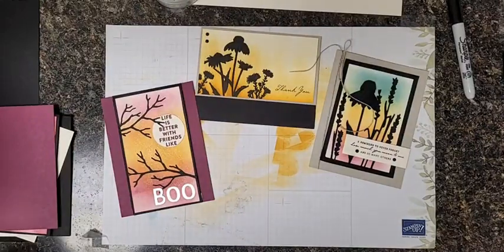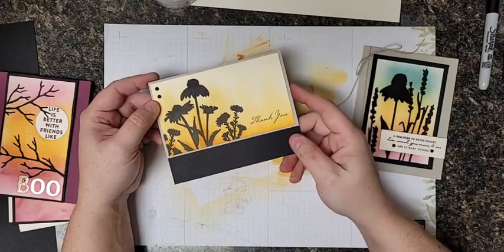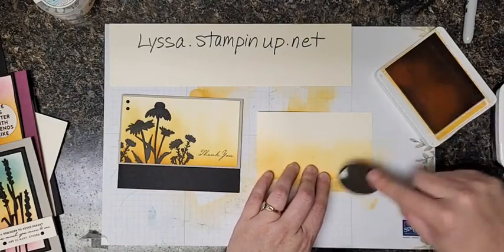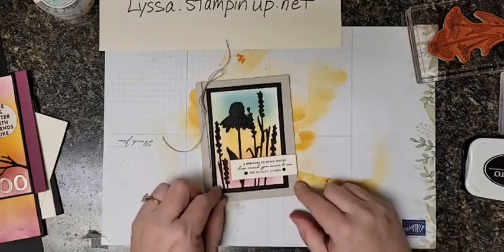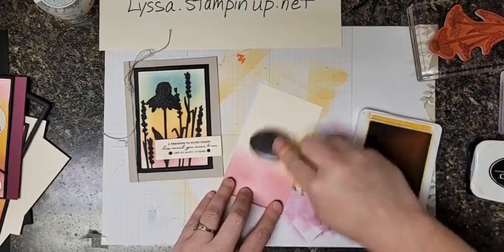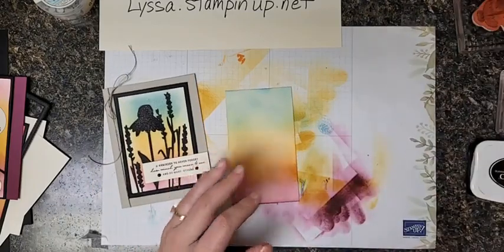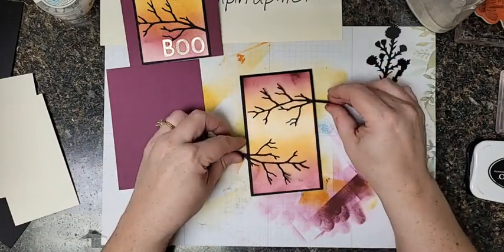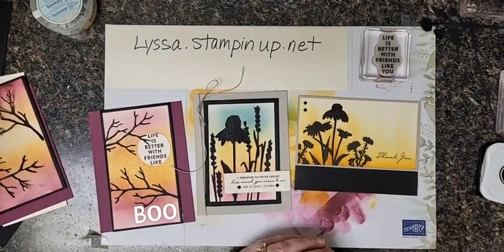Turning Line-Art stamps into Silhouettes cardmaking technique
Get twice as much good from stamp images you usually have to color! This technique will be perfect for your next sympathy or get well card.
shop for Stampin' Up with Lyssa.stampinup.net
Supplies